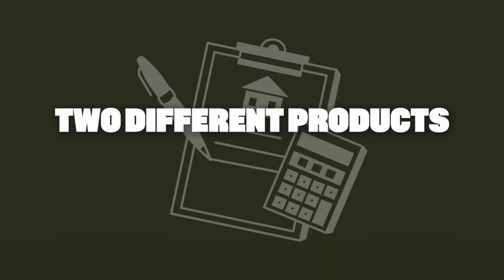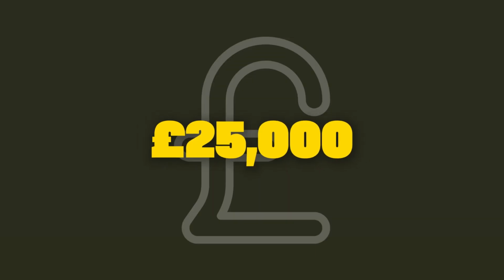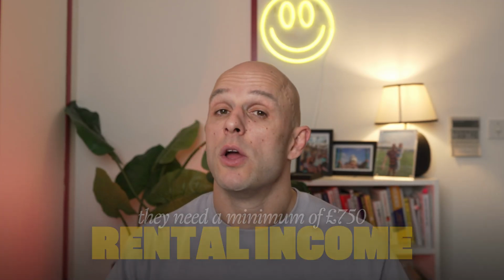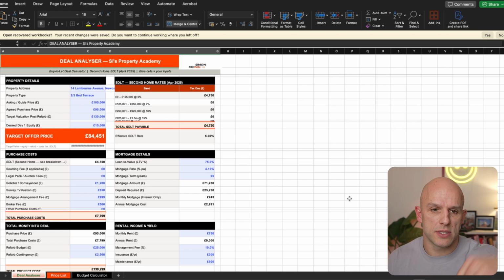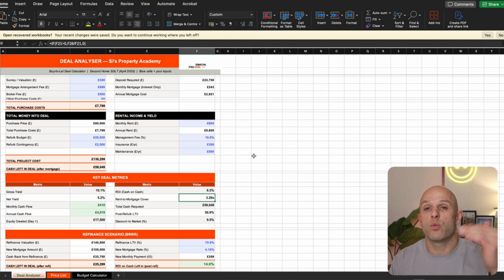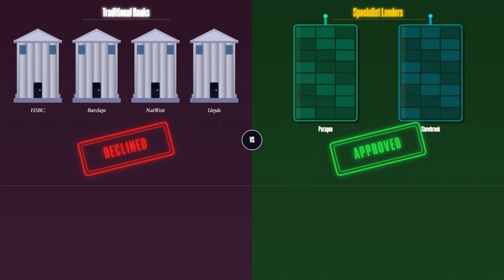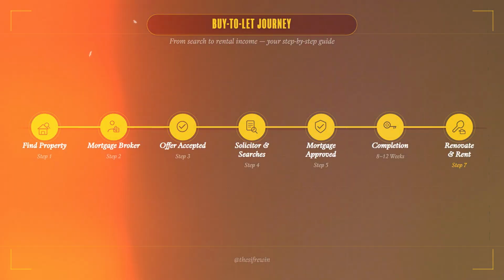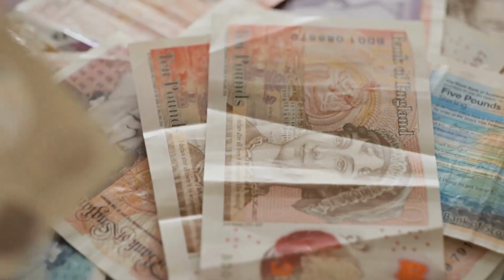How to Get a Buy-to-Let Mortgage (Even as a Beginner)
Have any property questions? Feel free to DM me and I will personally respond: